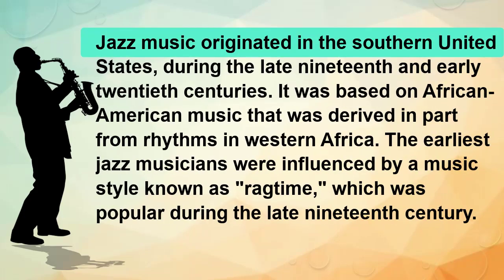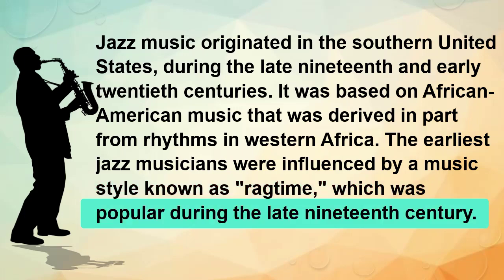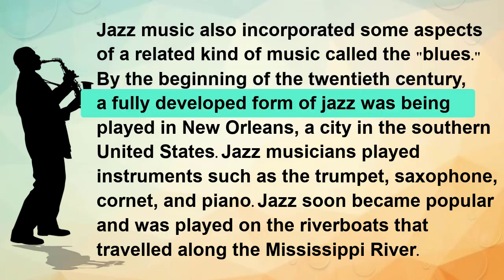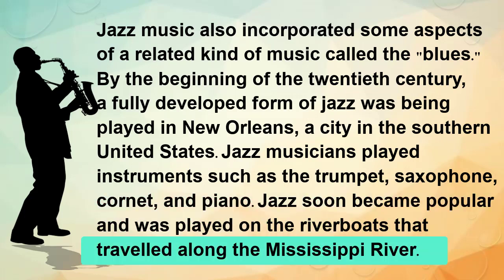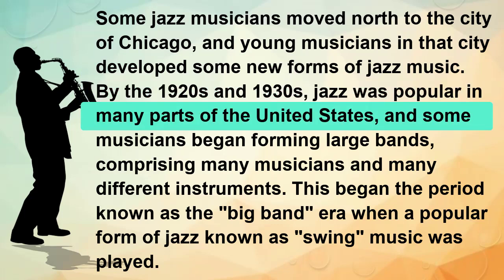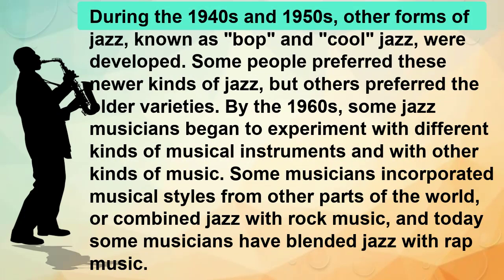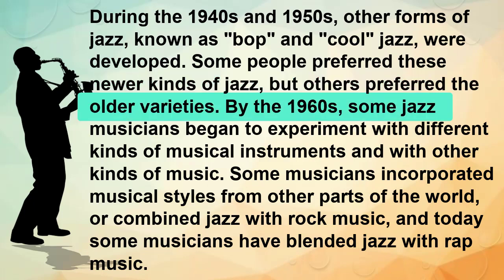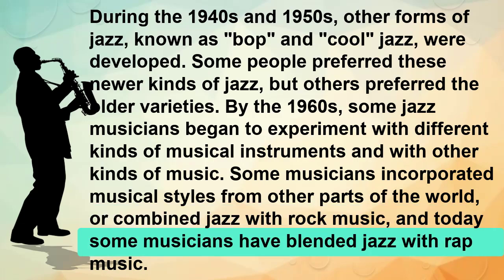Learn English Practice Reading Listening Level 3 “Jazz”